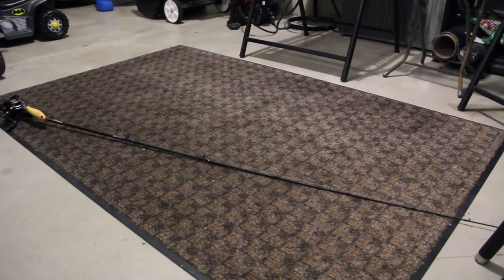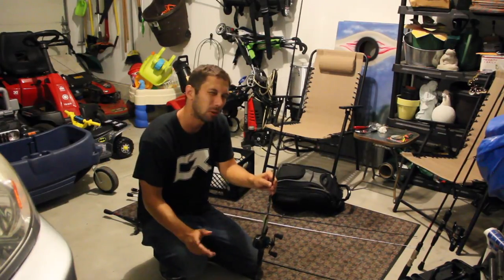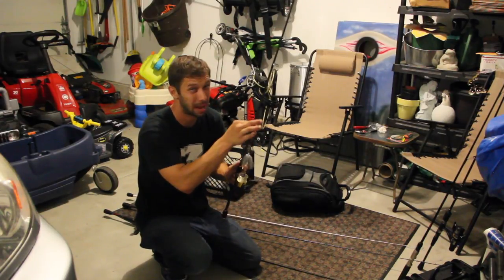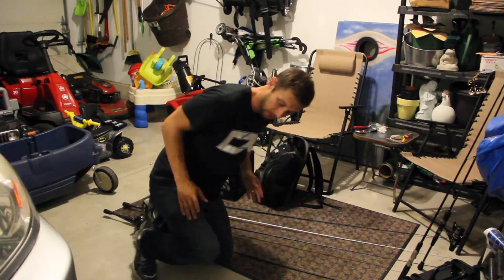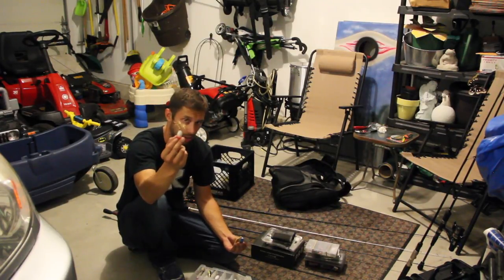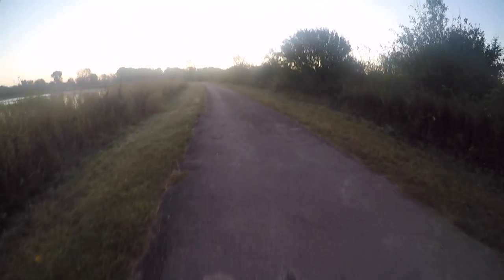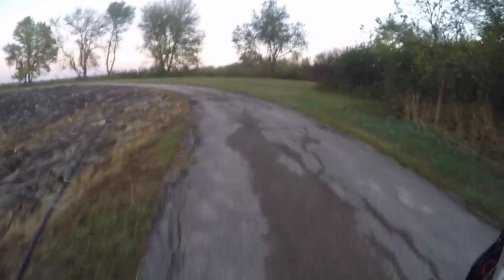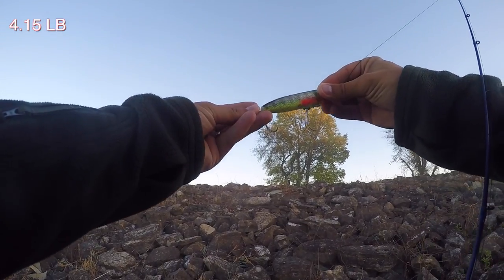Bank Fishing Tournament Lake Norman (2nd Place!)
Fishing Adventures, Foosball trick-shots, tutorial videos and Matches!

---My Gear---
►Foosball Table: Tornado T-3000 Coin Op
►Camera: GoPro 4 Silver
►Go Pro SD Card
►Go Pro Microphone
►Camera: Canon 60D
►Canon Microphone
►Cannon SD Card

►Foosball Tables I suggest:
Tornado Pro Foosball Table
Warrior Foosball Table

Use code “TeamcR”

Use code “TeamcR”

Use code “TeamcR”